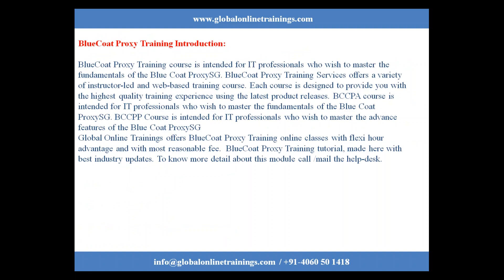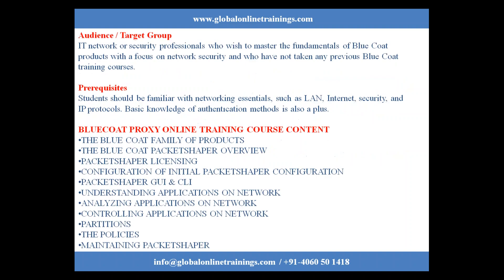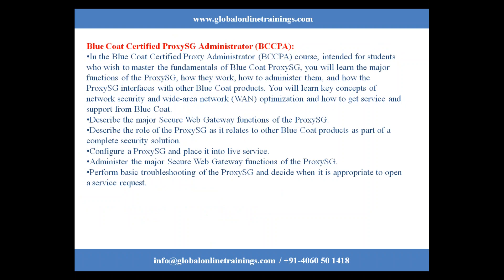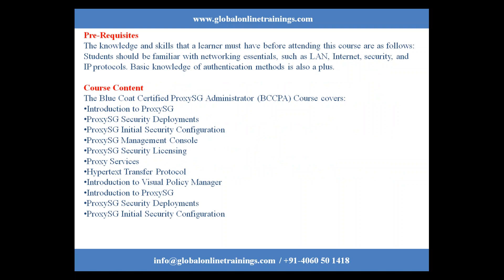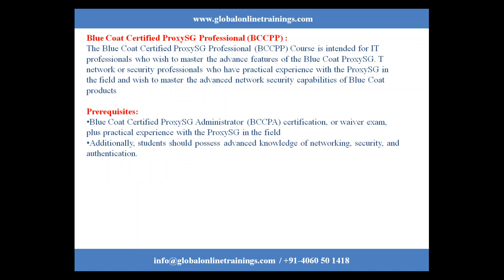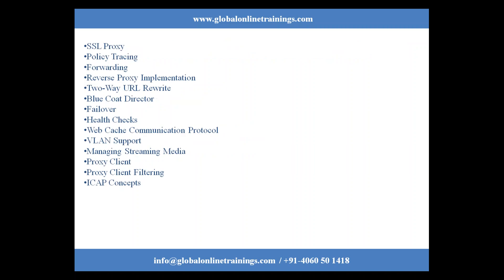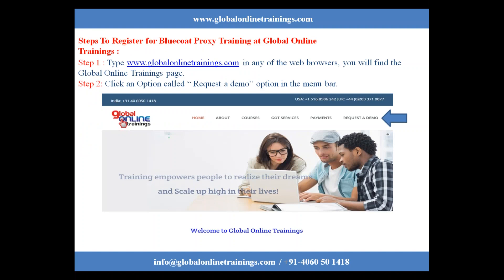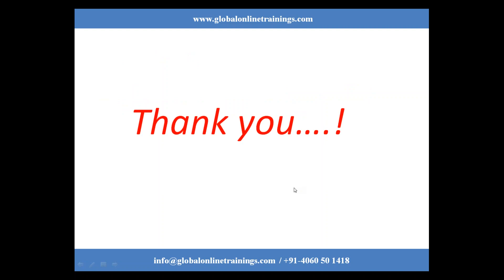Bluecoat Proxy Training Video | Blue coat ProxySG Online course – GOT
Description: Bluecoat Proxy Training relates BlueCoat products as part complete security solution. Register for Bluecoat ProxySG Administration and professional courses.

BlueCoat Proxy Training course is intended for IT professionals who wish to master the fundamentals of the Blue Coat ProxySG. BlueCoat Proxy Training Services offers a variety of instructor-led and web-based training course. Each course is designed to provide you with the highest quality training experience using the latest product releases. BCCPA course is intended for IT professionals who wish to master the fundamentals of the Blue Coat ProxySG. BCCPP Course is intended for IT professionals who wish to master the advance features of the Blue Coat ProxySG
Global Online Trainings offers BlueCoat Proxy Training online classes with flexi hour advantage and with most reasonable fee.  BlueCoat Proxy Training tutorial, made here with best industry updates. To know more detail about this module call /mail the help-desk.

BLUECOAT PROXY ONLINE TRAINING COURSE CONTENT
• THE BLUE COAT FAMILY OF PRODUCTS
• THE BLUE COAT PACKETSHAPER OVERVIEW
• PACKETSHAPER LICENSING
• CONFIGURATION OF INITIAL PACKETSHAPER CONFIGURATION
• PACKETSHAPER GUI & CLI
• UNDERSTANDING APPLICATIONS ON NETWORK
• ANALYZING APPLICATIONS ON NETWORK
• CONTROLLING APPLICATIONS ON NETWORK
• PARTITIONS
• THE POLICIES
• MAINTAINING PACKETSHAPER
• BLUE COAT SKY INTERFACE
Audience / Target Group
IT network or security professionals who wish to master the fundamentals of Blue Coat products with a focus on network security and who have not taken any previous Blue Coat training courses.
Prerequisites
Students should be familiar with networking essentials, such as LAN, Internet, security, and IP protocols. Basic knowledge of authentication methods is also a plus.